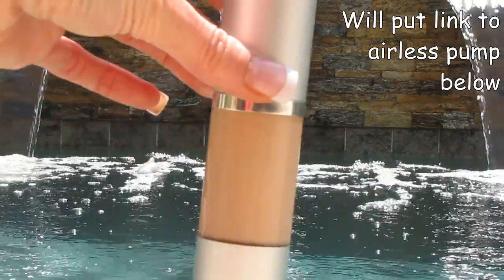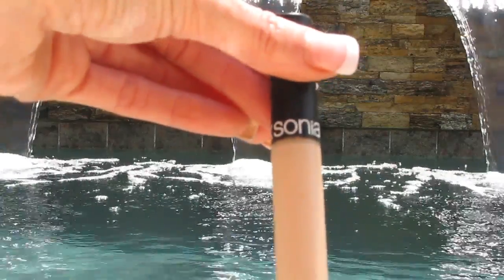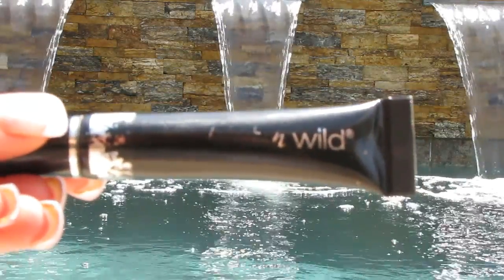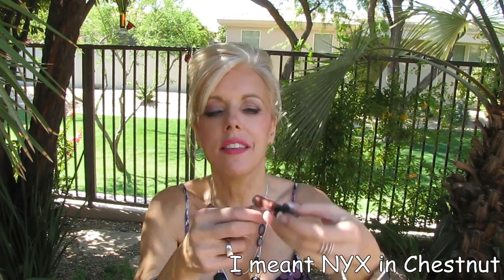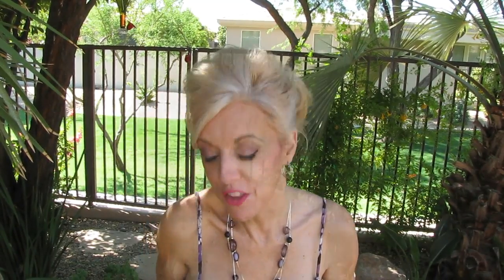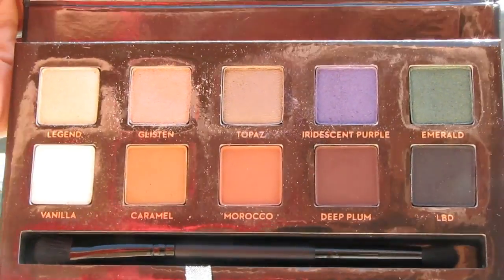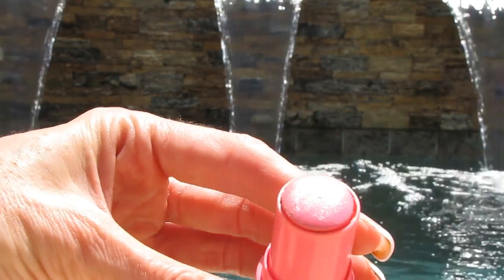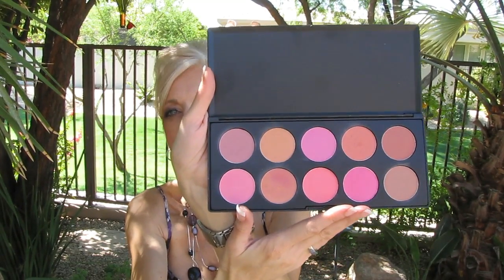Make-Up I Am Packing For Maui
I picked the make up 1) for the beach 2) to coordinate with the Clothes I am Packing for Maui

Camera used: Canon Power Shot SX20IS
Movie editing software:  VideoPad